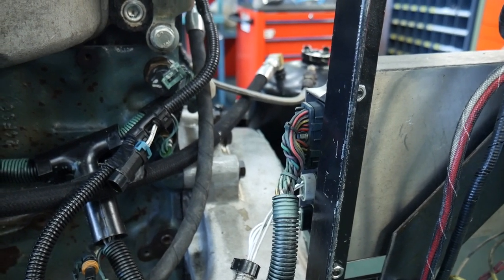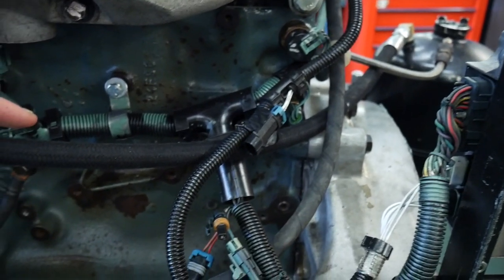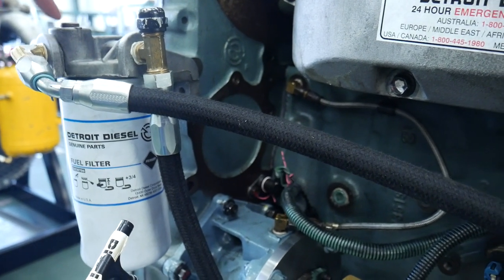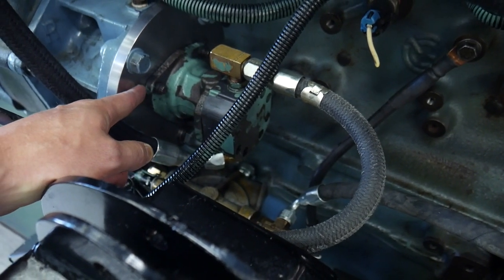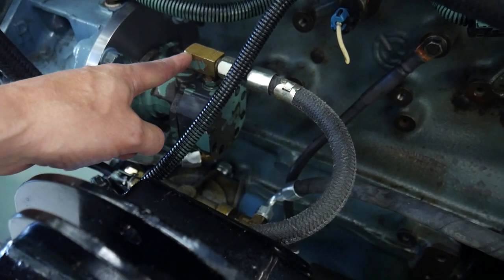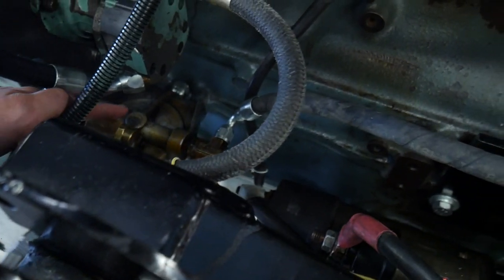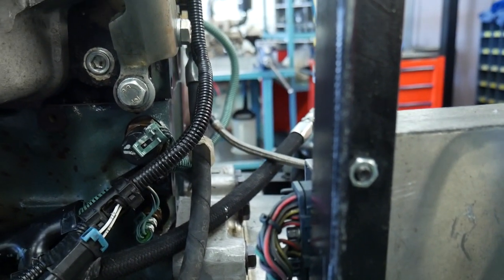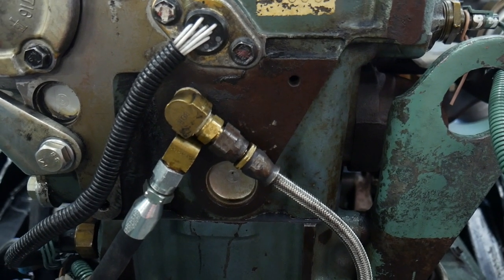Detroit Series 50 Fuel Transfer System